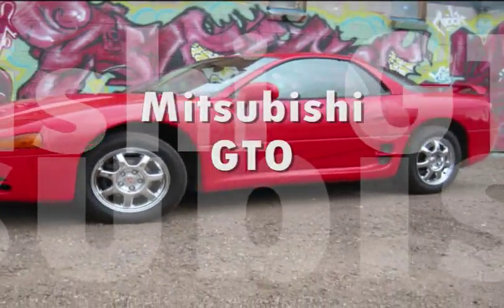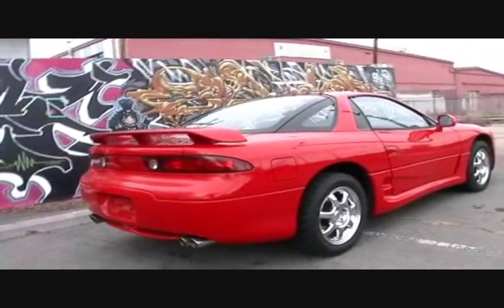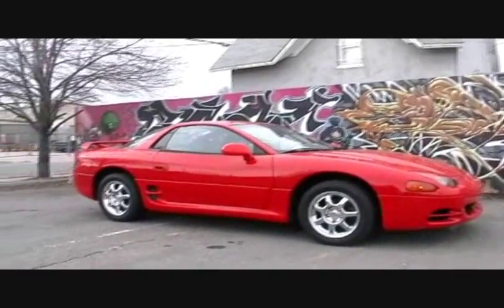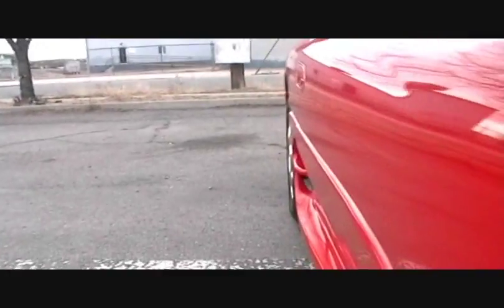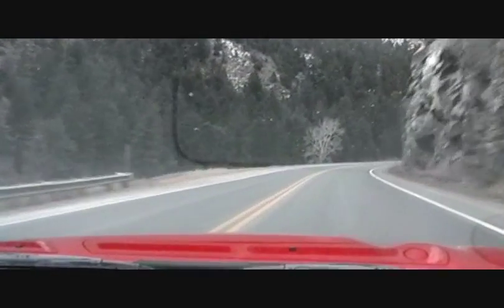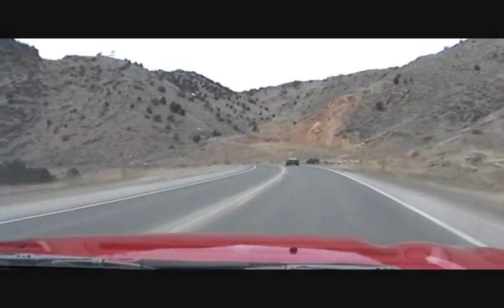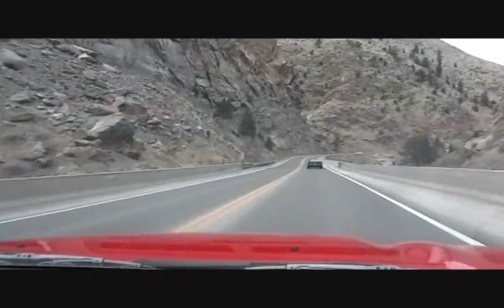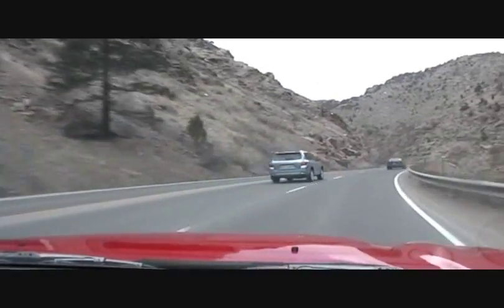Mitsubishi 3000GT Overview with some canyon driving to back it up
Mitsubishi 3000 Gt Overview and opinion with some canyon driving in Colorado o back it up.